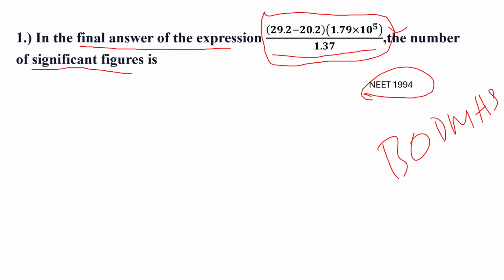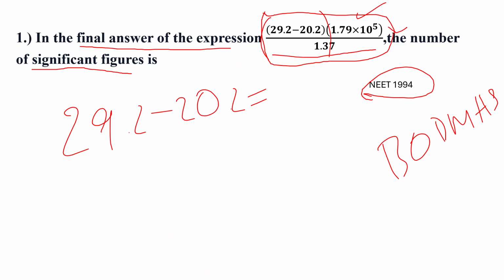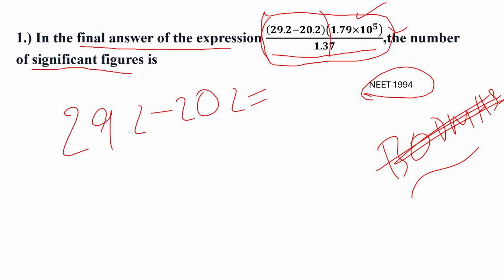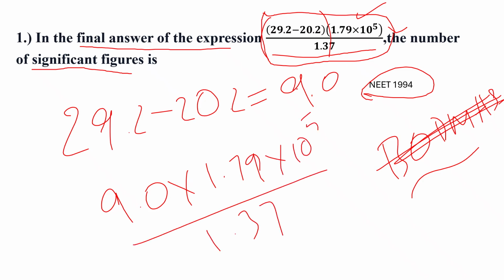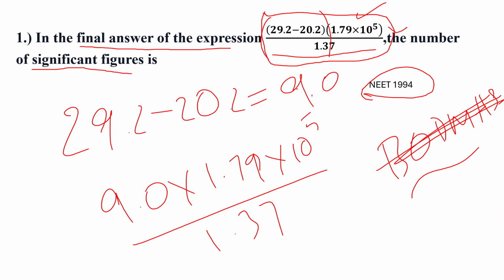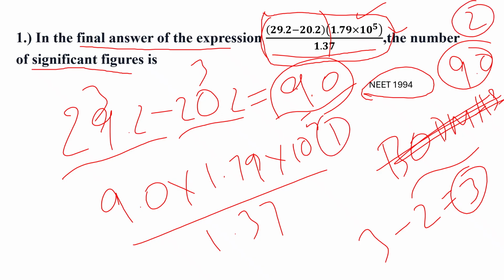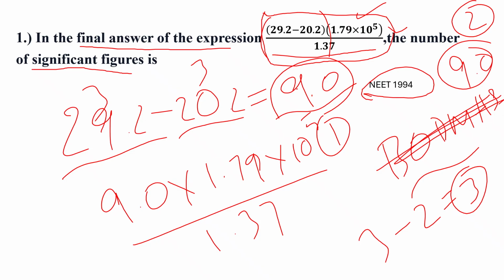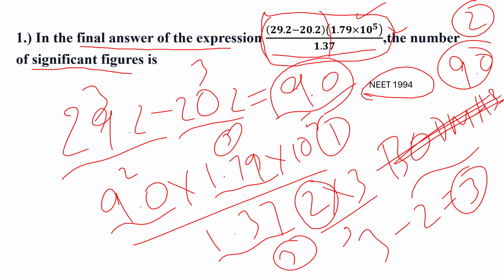NEET 1994 | Previous Year Questions | Physical Chemistry | Some basic concepts in Chemistry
NEET 1994 in Previous Year Questions with solution in Physical Chemistry under the topic of Some basic concepts in Chemistry